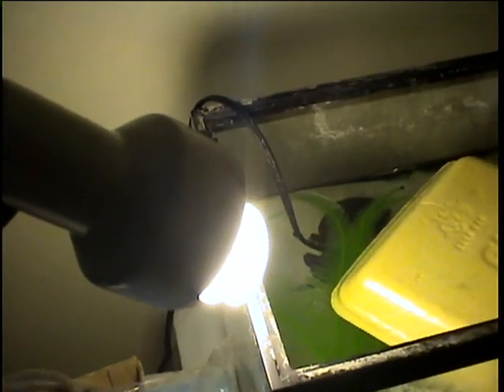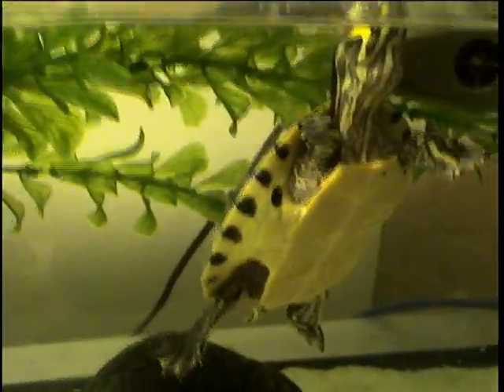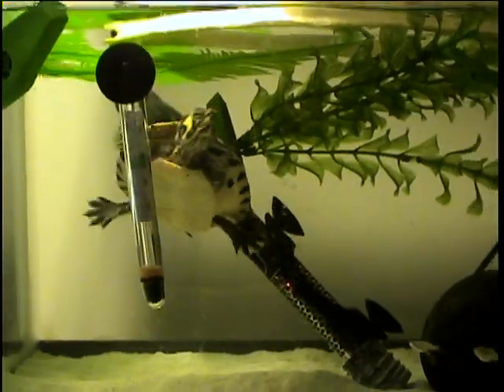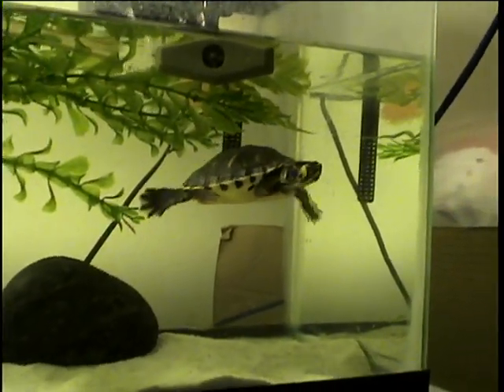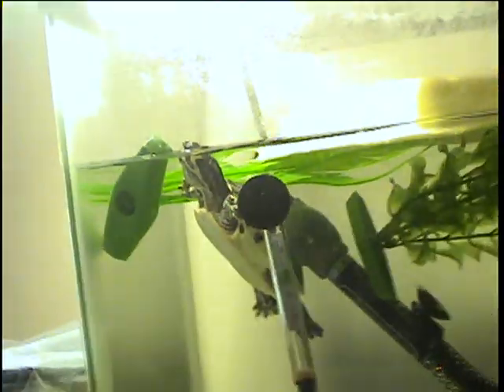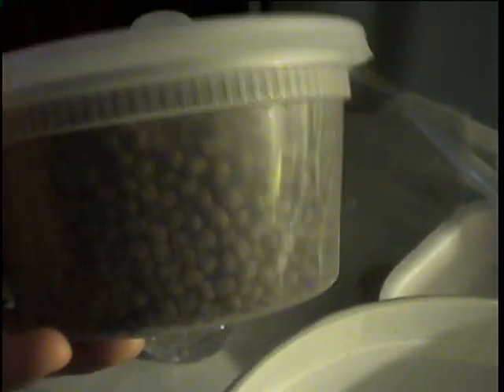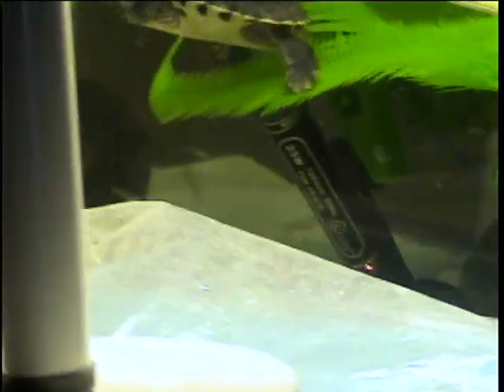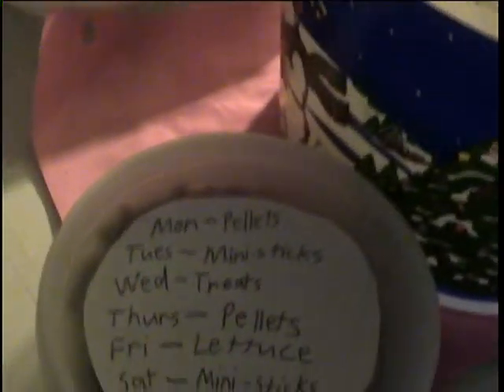Turtle Update! - Pierre my Yellow Belly Slider!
Finally guys!  A video of my yellow bellied slider.  He is approximately a yearling (around one years old) and is about 3 inches long (shell size).  Pierre is a male btw.  He spends most of his time chasing the fish, sitting in plants, basking, and EATING!  I feed him the Tetra Reptomin Sleect-a-Food and pellets from my uncle's brother in law (the guy who gave me the turtle).  He's doing great, really healthy, and is a vigourous eater!